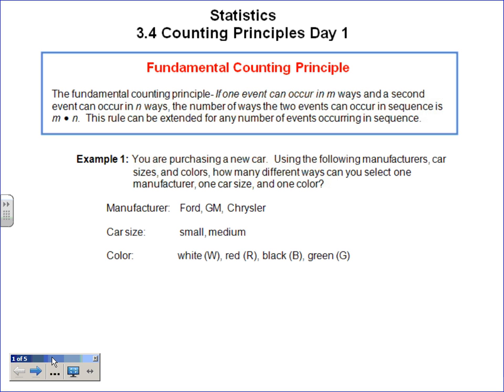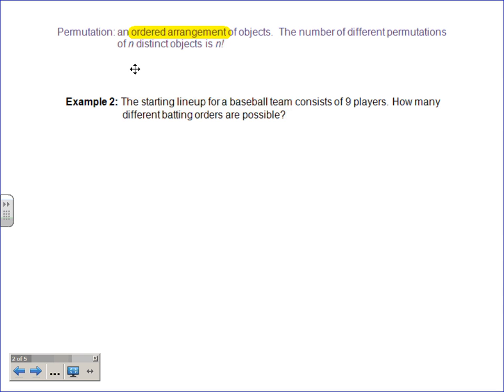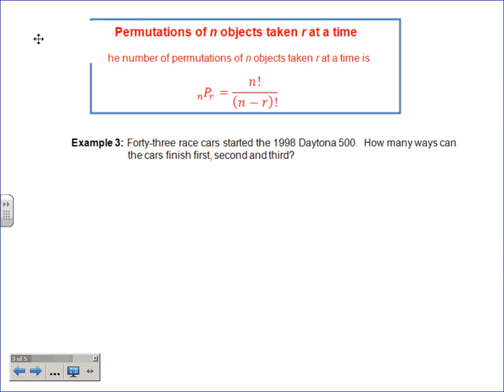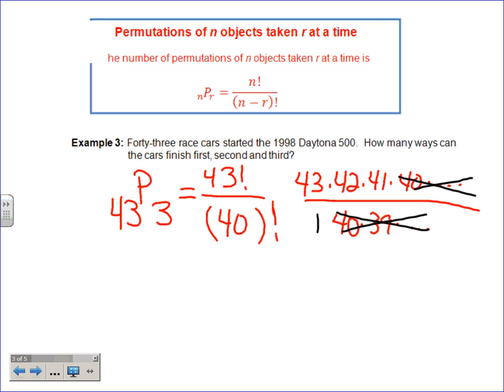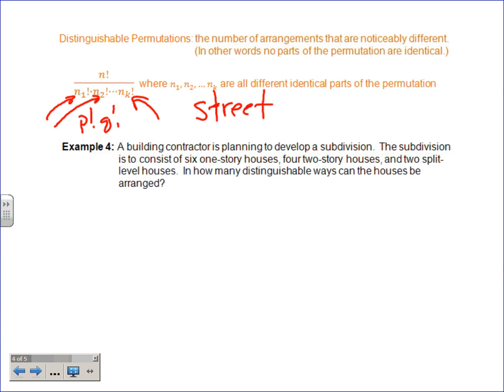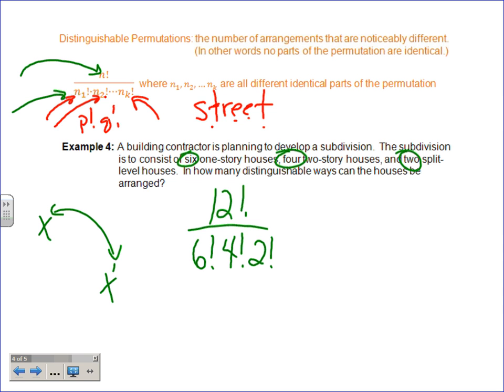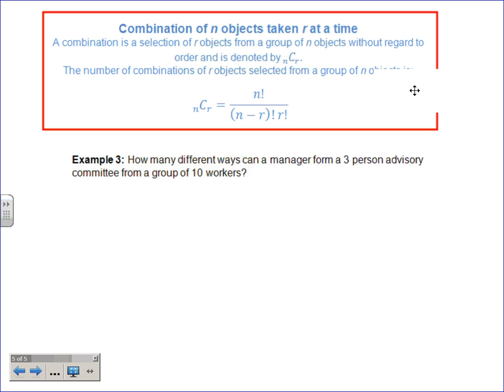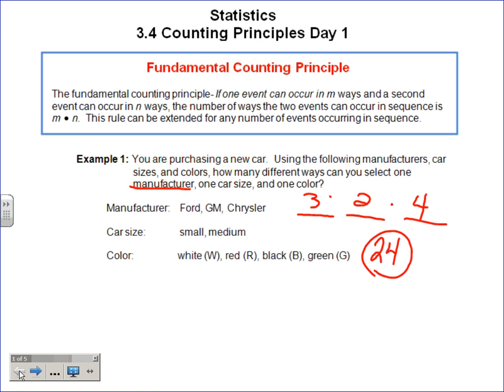Stats 3-4 day 1.wmv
Stats 3-4 day 1 dealing with combinations and permuatations.